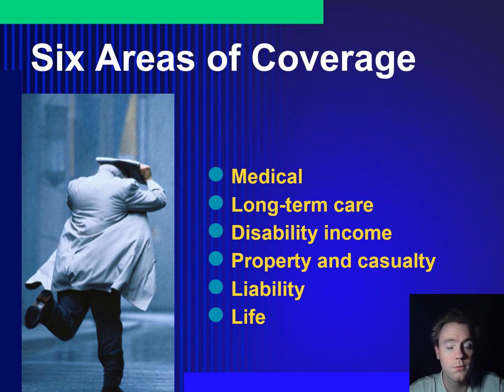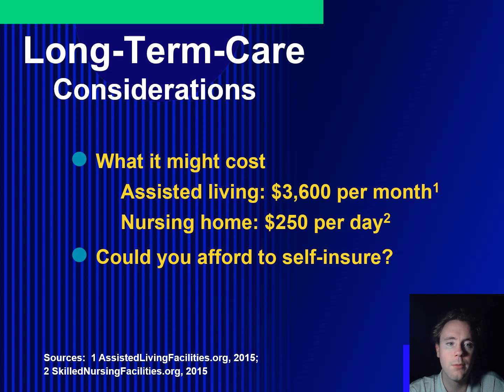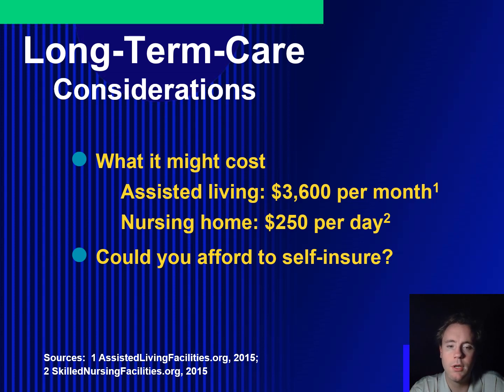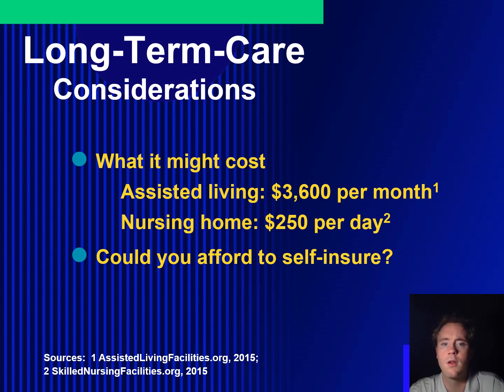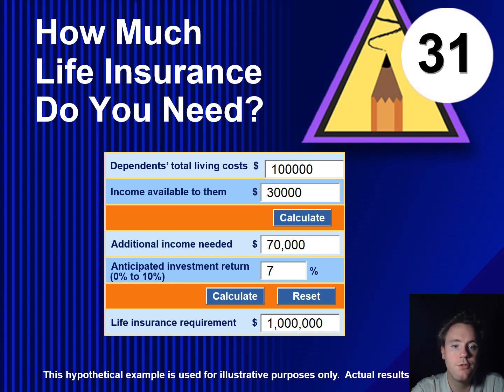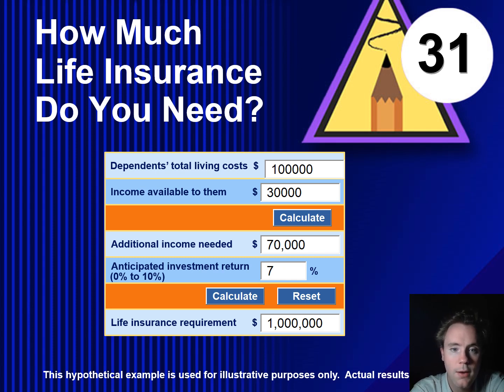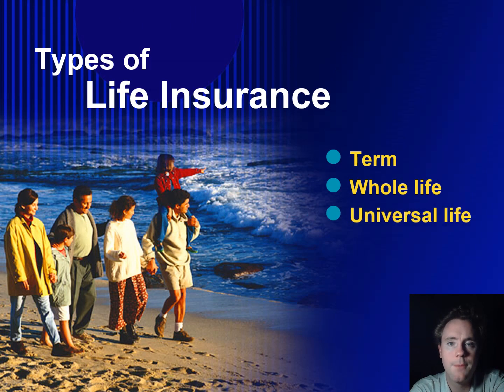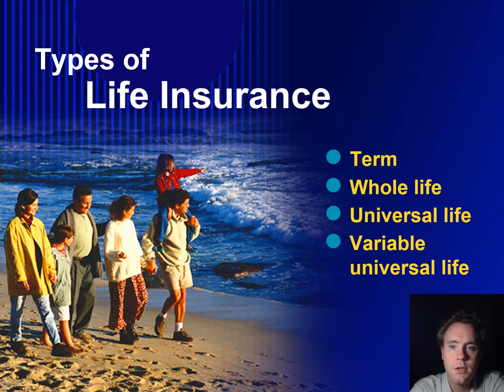Fiscal Wellness #3 - Insurance & Estate Planning w/ Jonathan Glenn